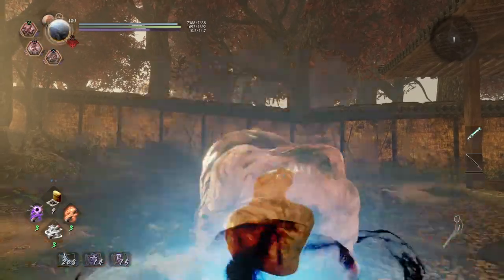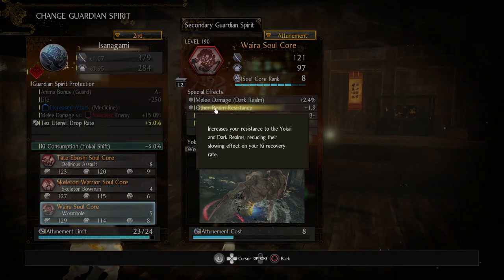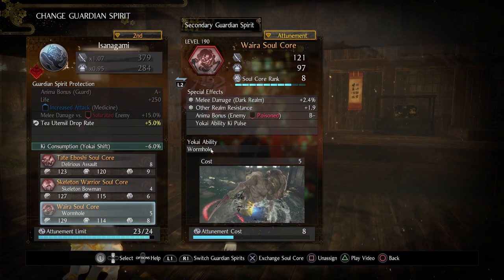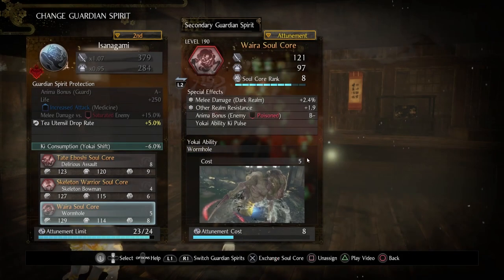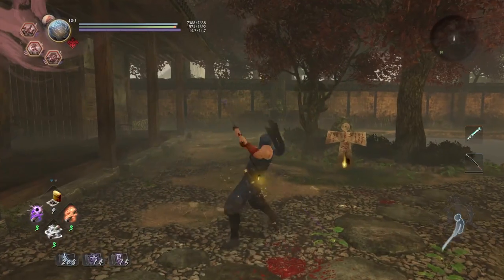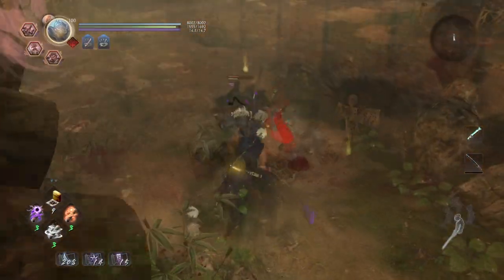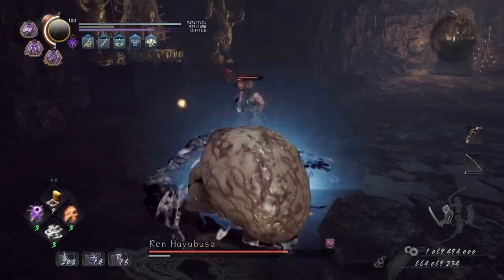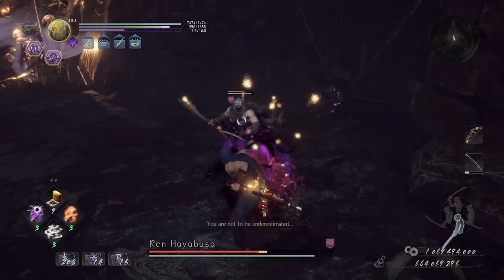Nioh 2: How to Use Waira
This guide teaches you how to use Waira.